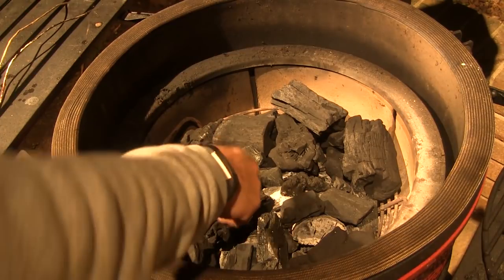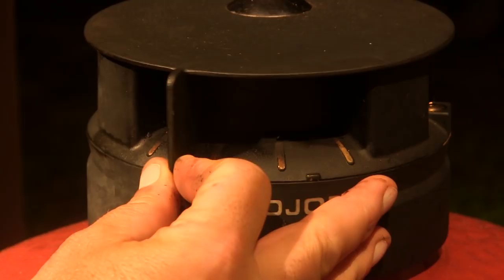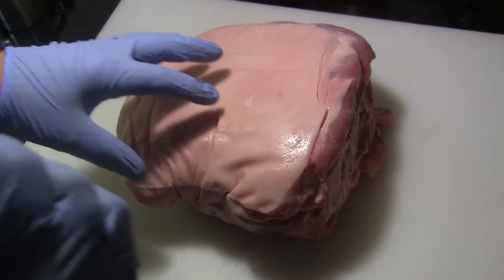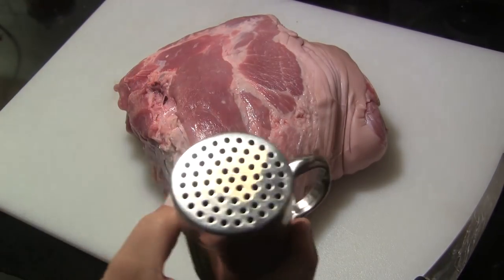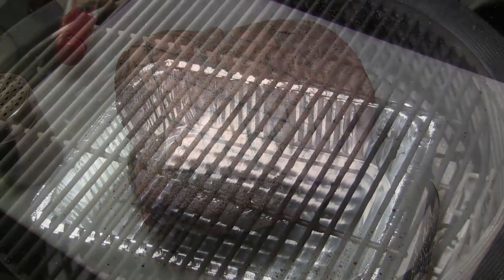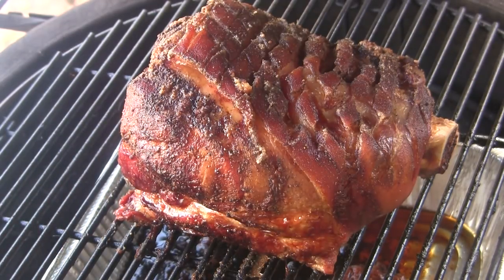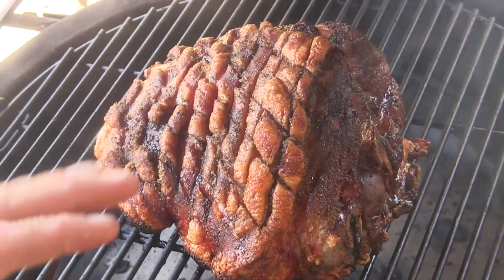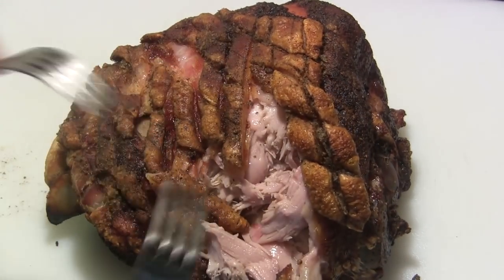Kamado Joe Pork Picnic Roast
Have you ever tried the less expensive Pork Picnic roast instead of the more traditional pork shoulder (Boston Butt) roast?  These roasts are less expensive and produce excellent pulled pork barbecue.  These roasts also traditionally come with the skin still intact.  That gives you the ability to make these amazing cracklins when you cook this roast!  Give it a try!